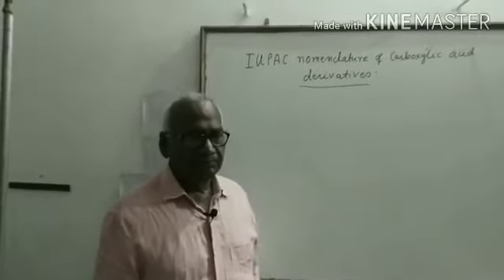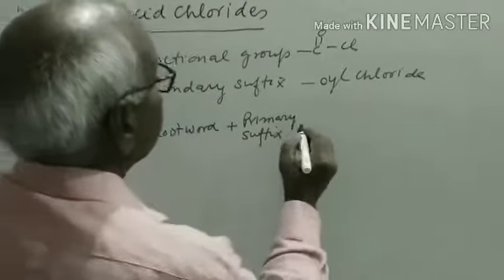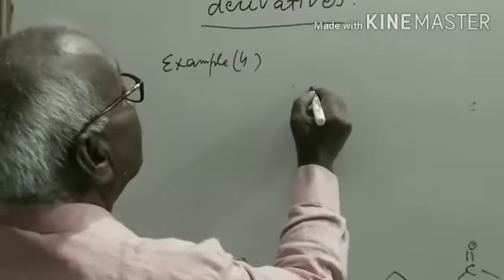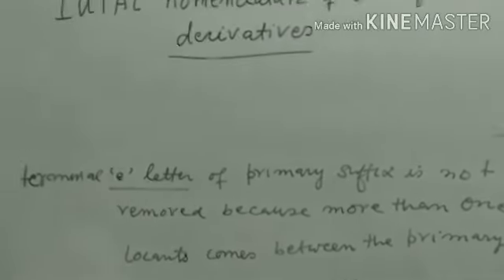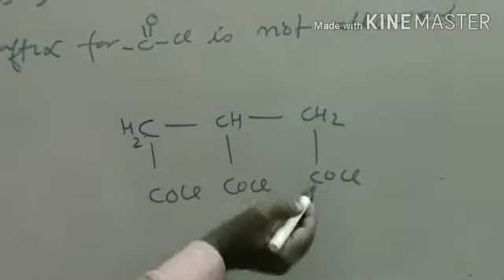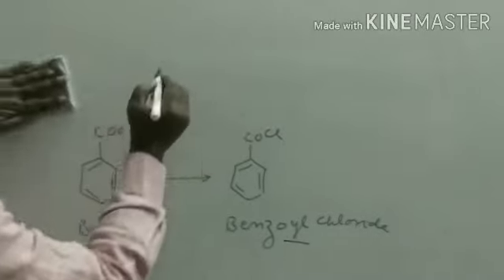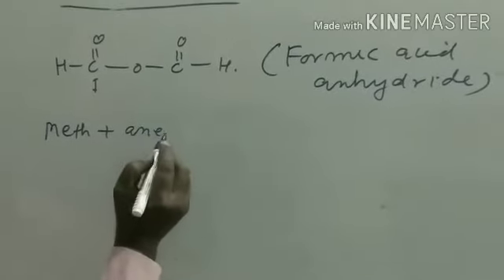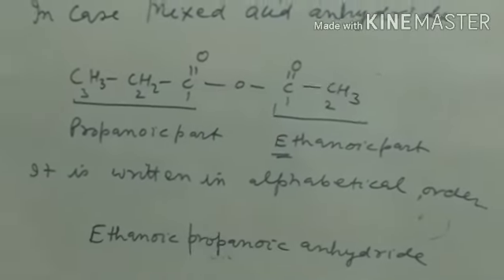IUPAC : Carboxylic acid and its derivatives I Part 9 I NEET/JEE /NET/CBSE/Board I H C Gupta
This video contains the IUPAC name of organic compounds having carboxylic acid and its derivatives lke;  Acid chloride, Acid anhydride, Esters and Amide in very interesting way. This is very helpful for the students studying in class 11th, 12th, B.Sc. and preparing for competitive examinations.

You will reach to all videos related to IUPAC Nomenclature by the link given below:

BY
Prof. H. C. GUPTA
D.D.U. Gorakhpur University